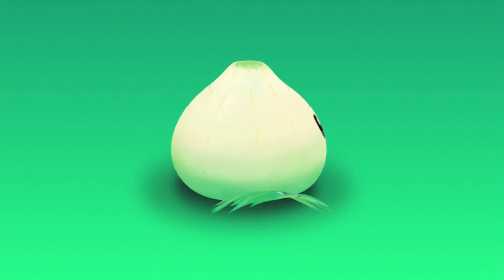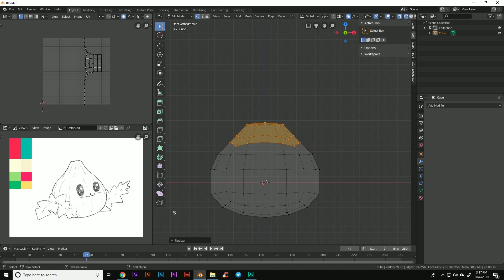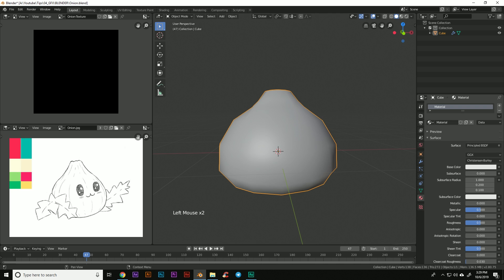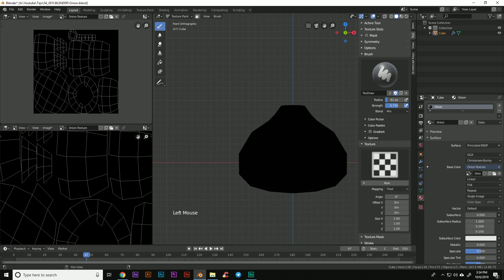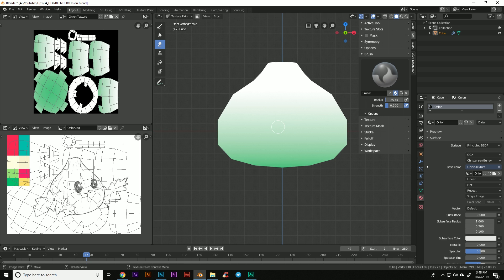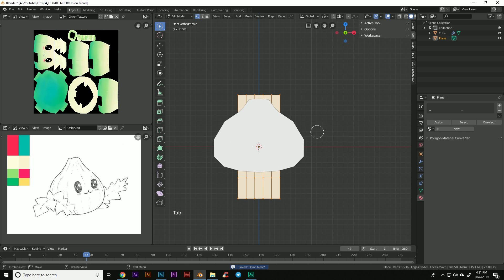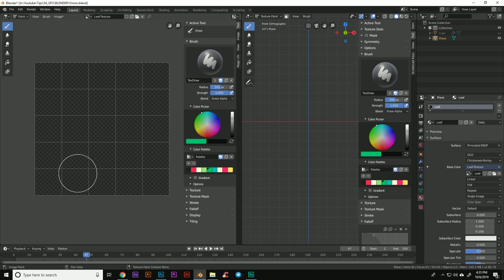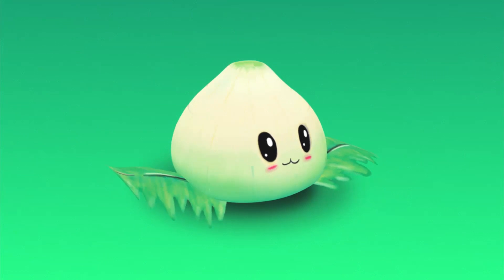Blender Beginner Texturing Painting Tutorial: Getting Started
Follow along with me in this beginner texture painting tutorial for Blender 2.8. We will be creating, texturing, and painting a character from scratch in this beginner texturing tutorial.